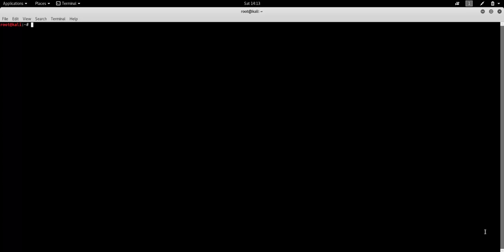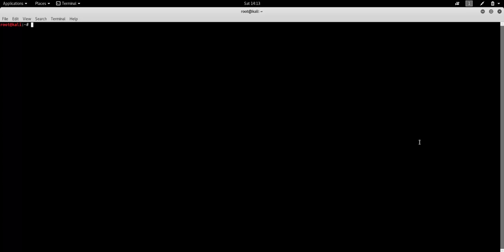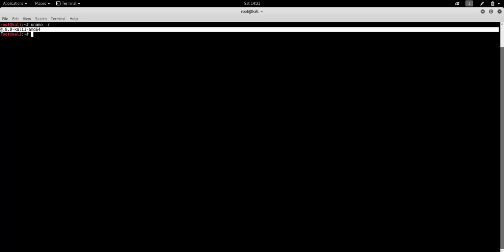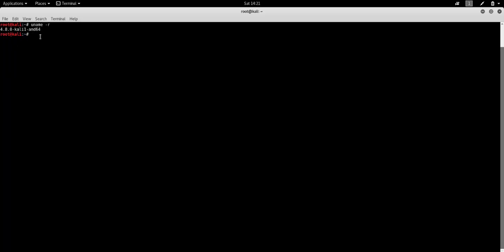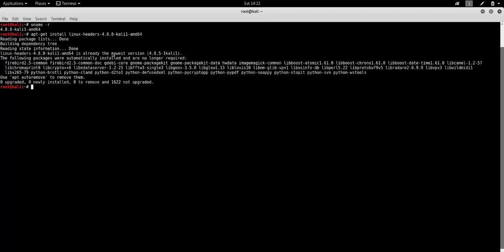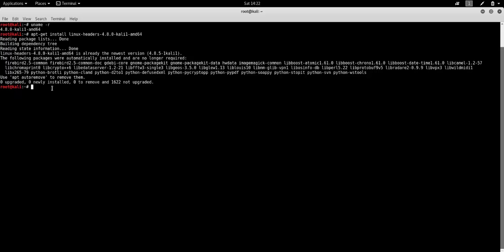Hacking Kali - Install Linux headers - 12